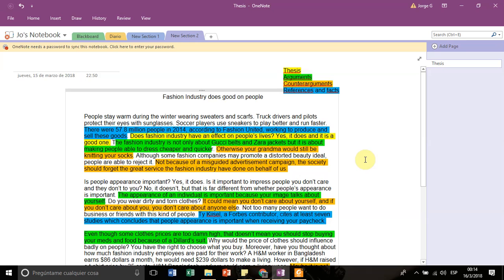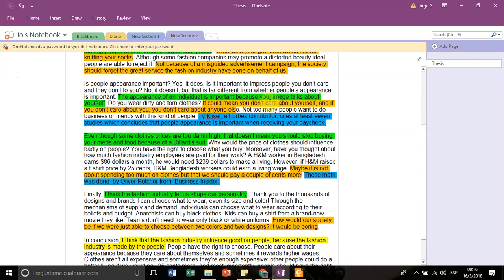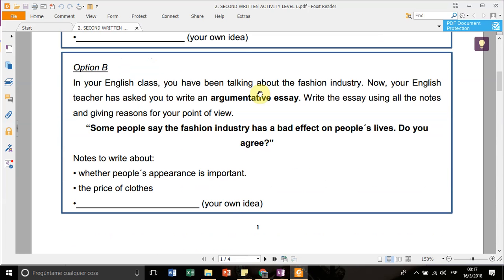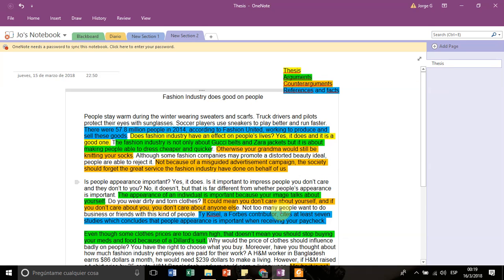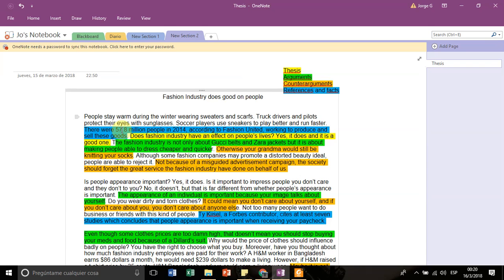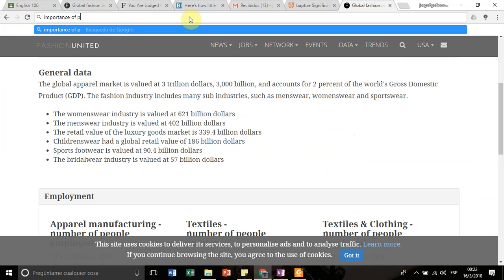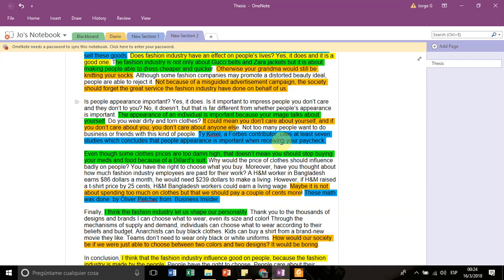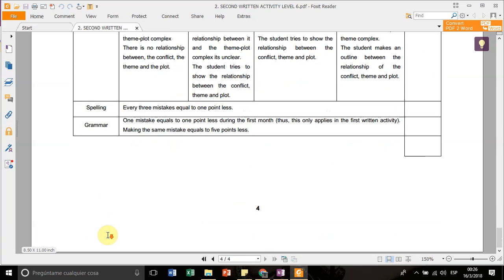Essay Workshop III